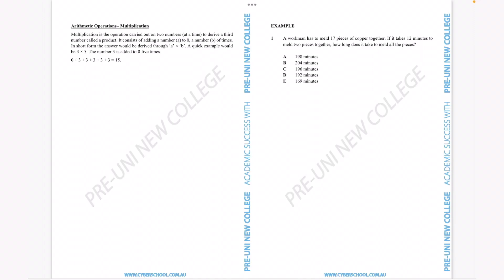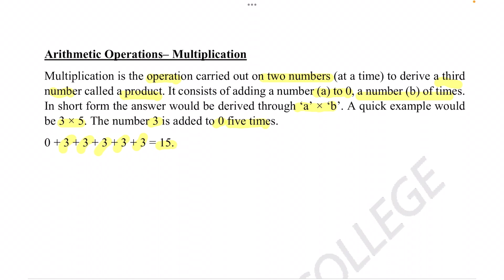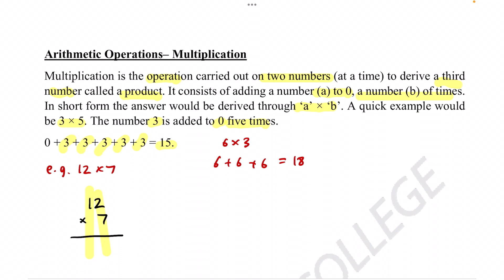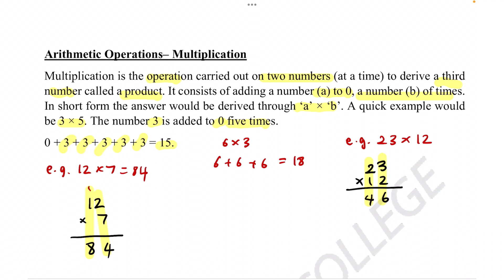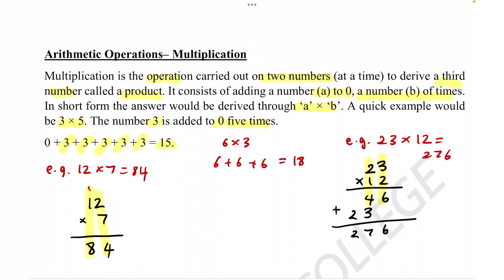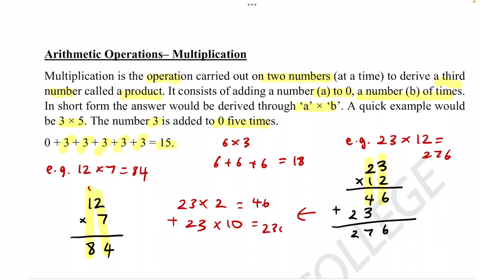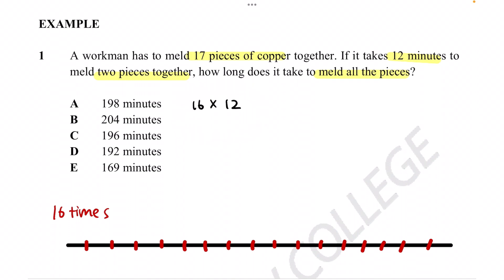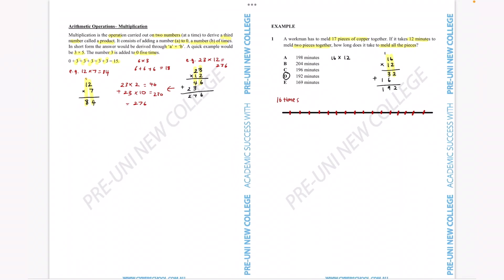[09-014] Arithmetic Operations-Multiplication